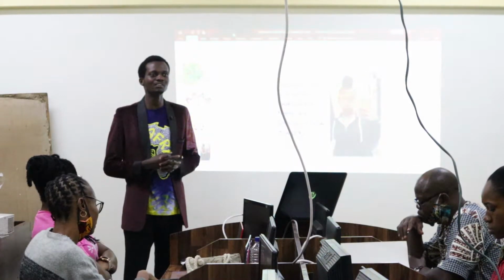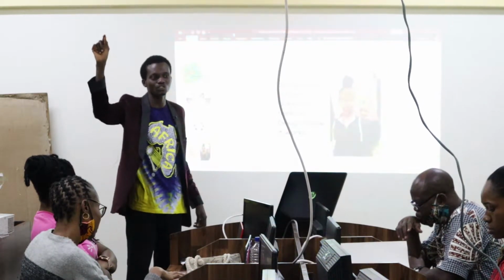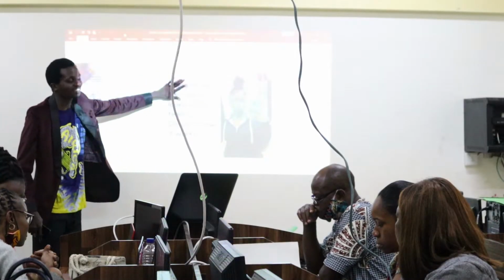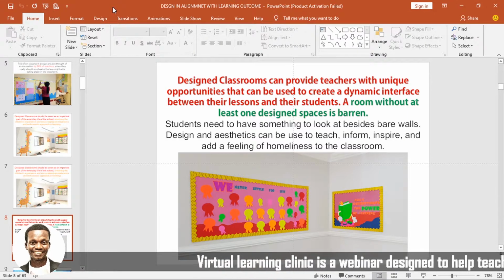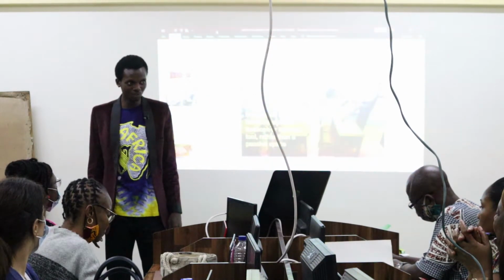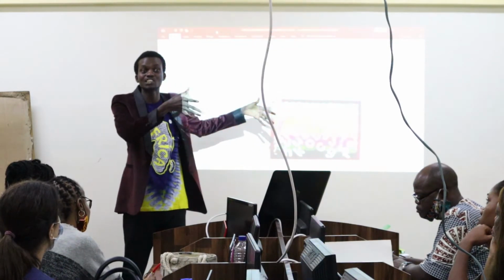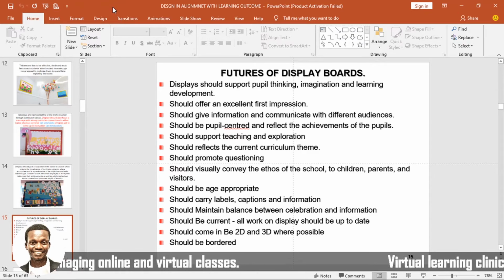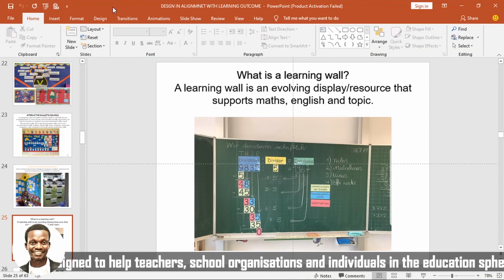INTRODUCTION TO CLASSROOM DECORATION AND INSTRUCTION